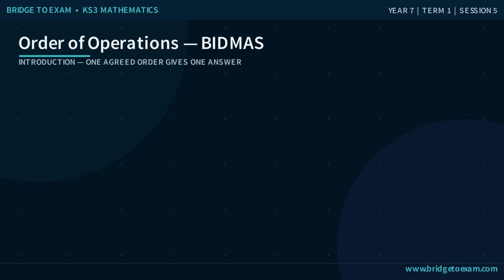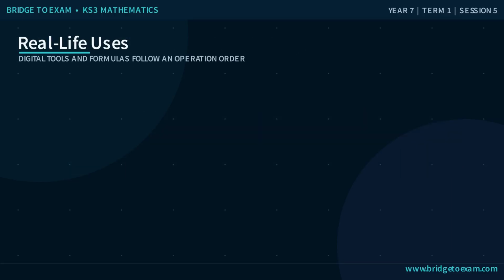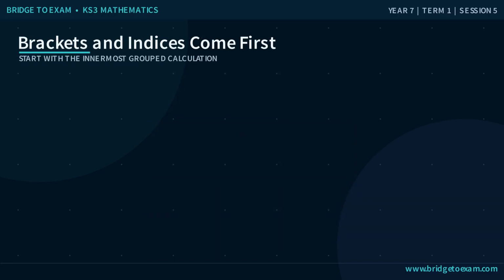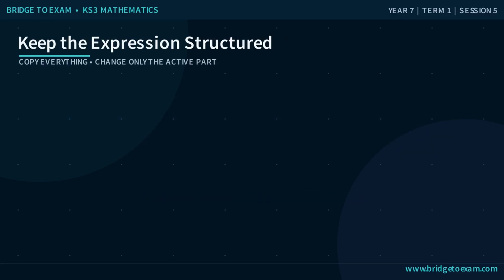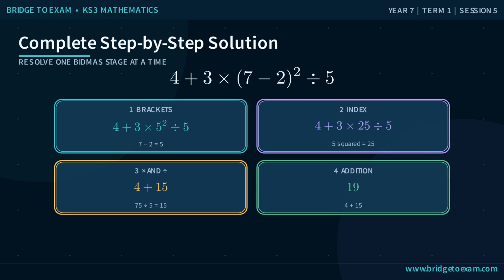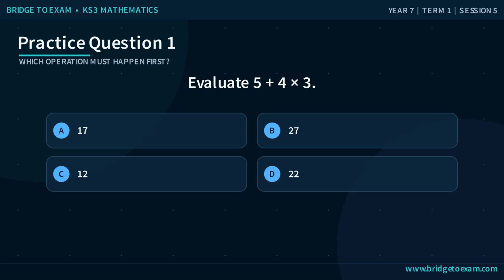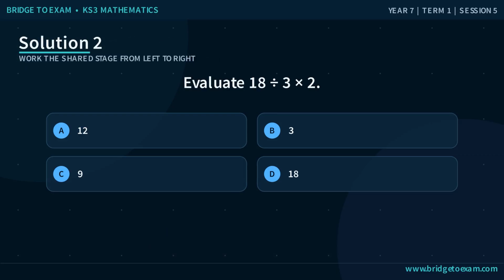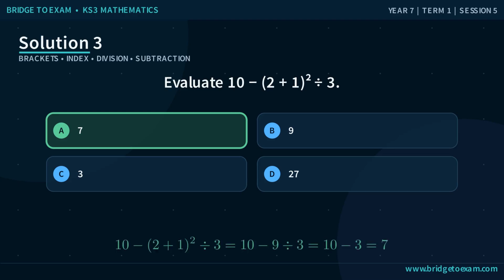Order of Operations (BIDMAS) | Year 7 Maths | Session 5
"Explore order of operations (bidmas) in this clear Year 7 Maths lesson for KS3 students. Session 5 explains the key ideas through friendly teaching, animated visual examples and complete step-by-step solutions.

What you will learn:
• State the BIDMAS order of operations.
• Apply brackets, indices, multiplication/division and addition/subtraction correctly.
• Evaluate multi-step expressions without changing the order the operations must happen in.